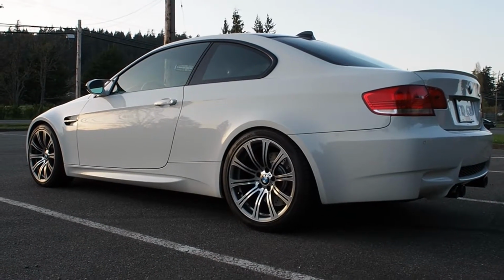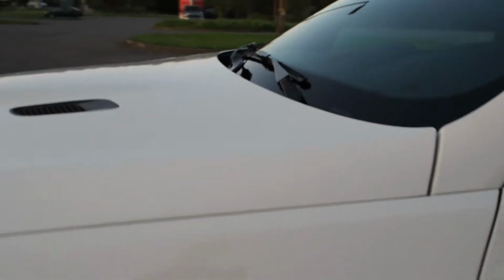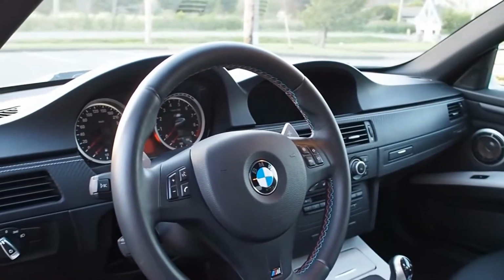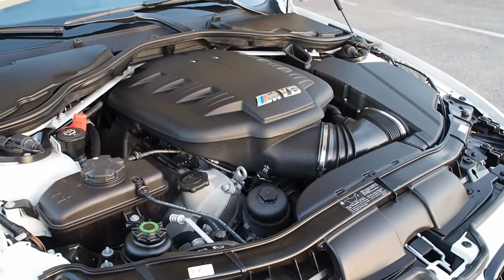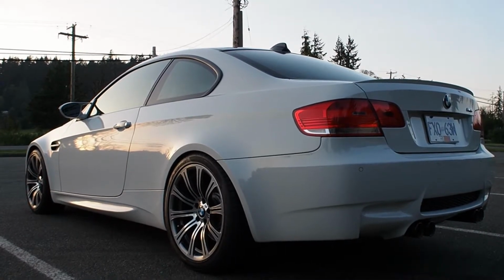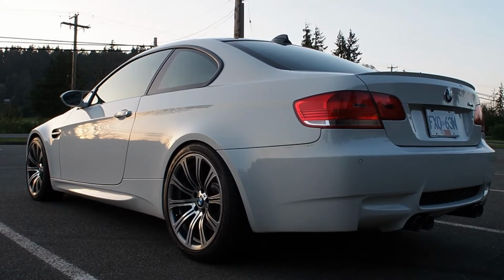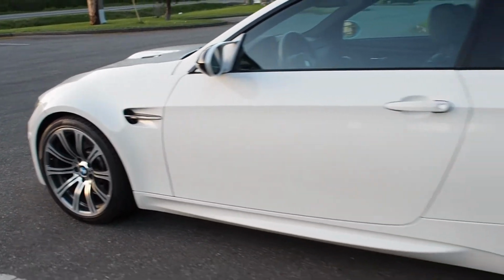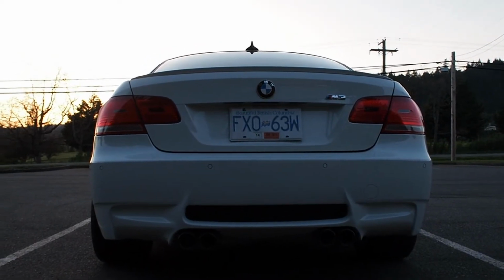Why I sold my C63 AMG for an M3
An overview of my "new" car and explaining why I sold my 2009 C63 AMG and went for an E92 M3 instead.